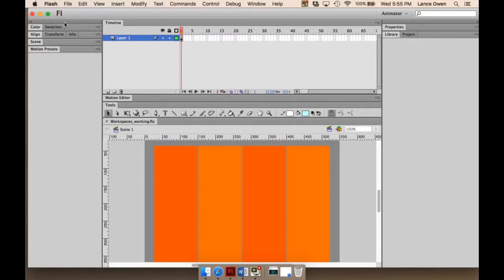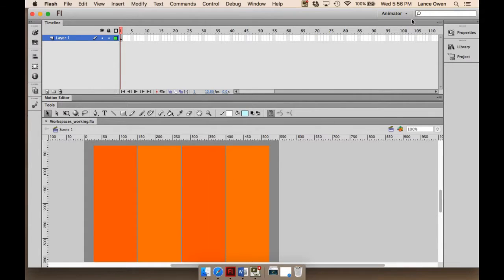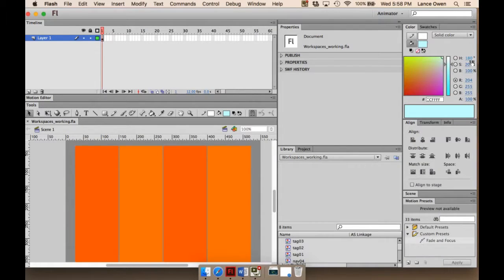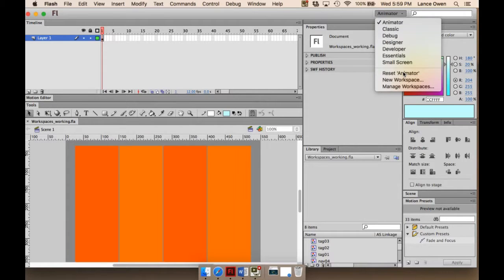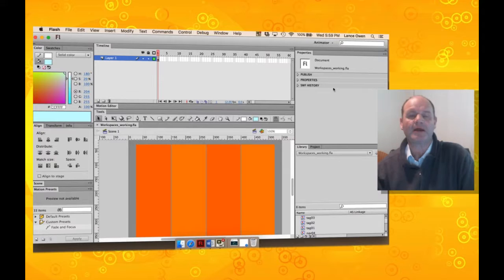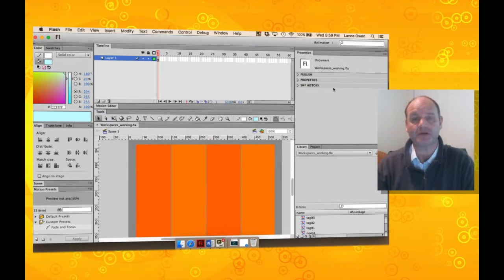Fl0802 Collapsing and Storing Panels